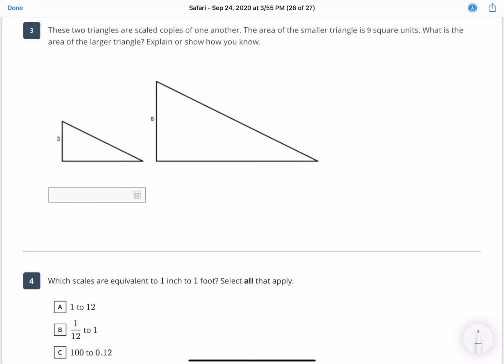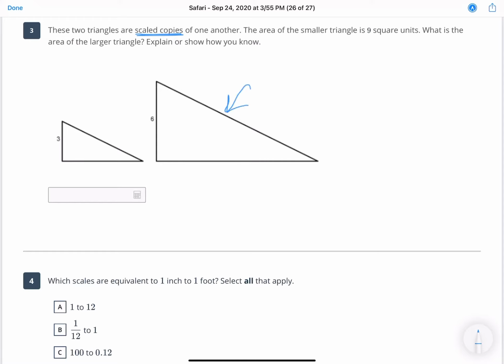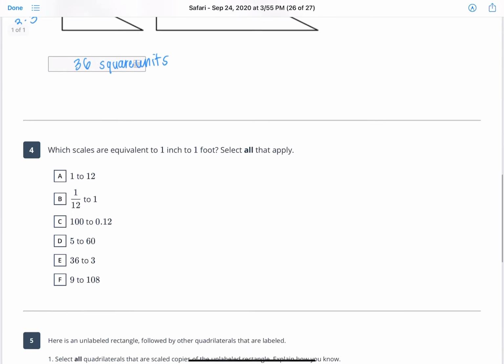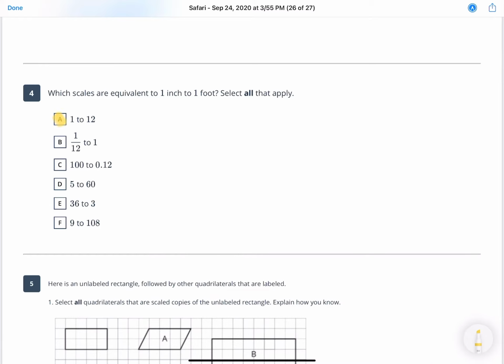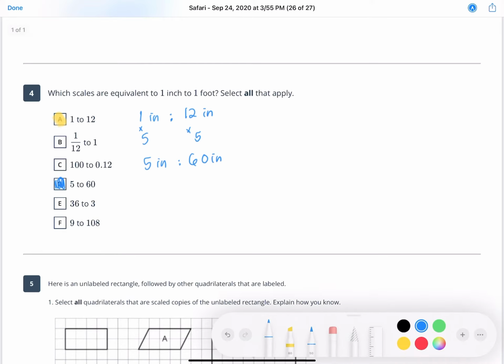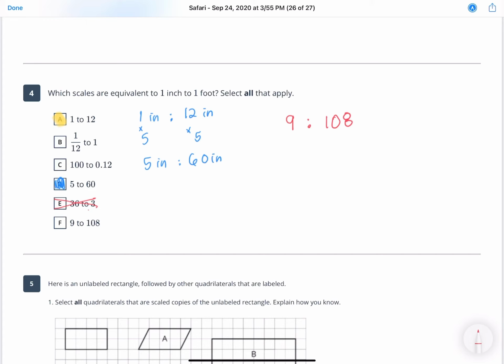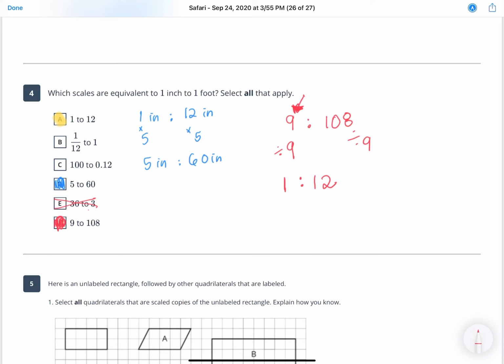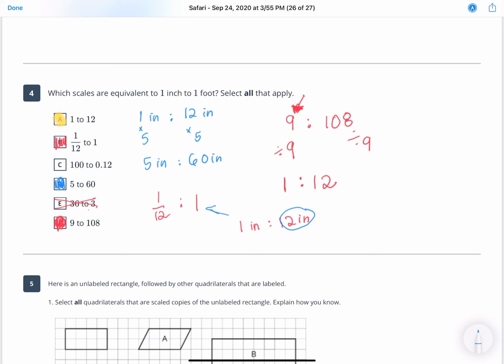September 24, 2020